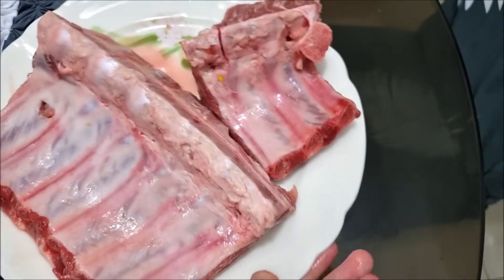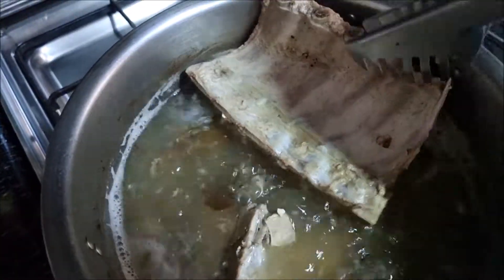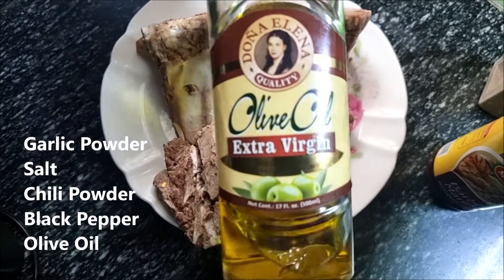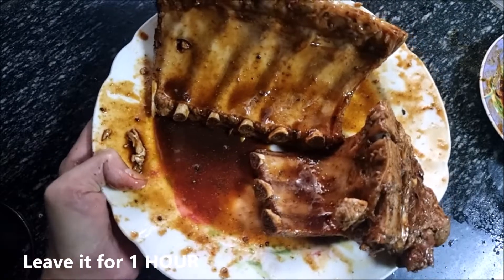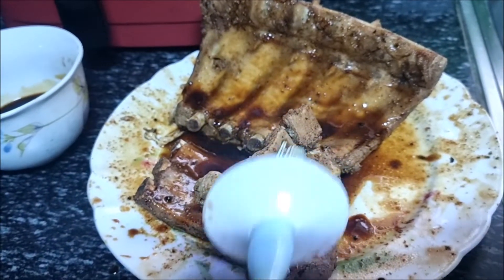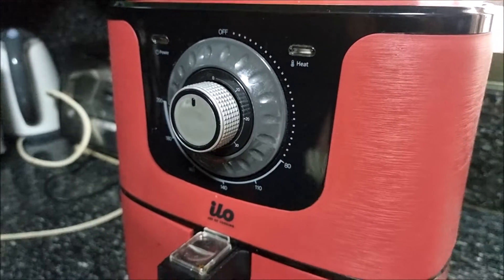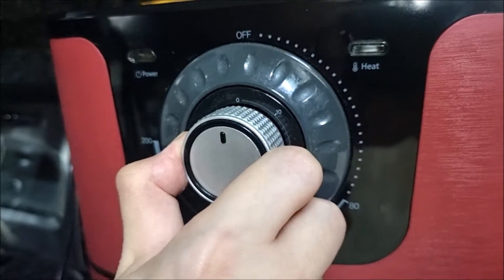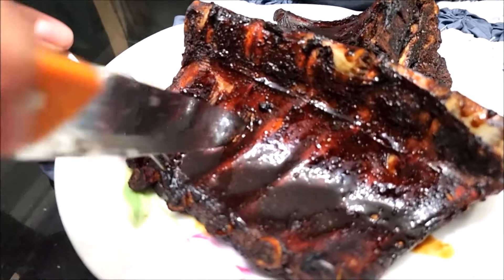AIR FRYER PORK RIBS RECIPE BABY BACK RIBS RECIPE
How to cook Pork Ribs in Air Fryer. Air Fryer Pork Ribs recipe. Baby Back Ribs recipe using air fryer. Tasty Pork Ribs. Air Fryer Pork Ribs.